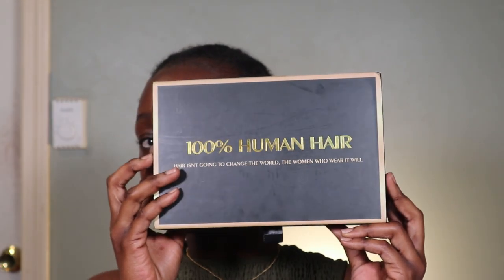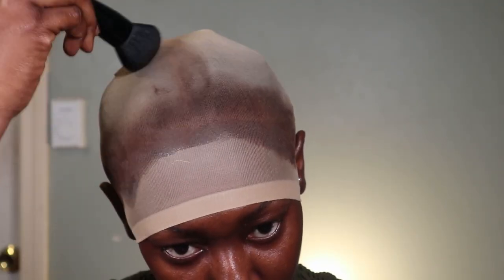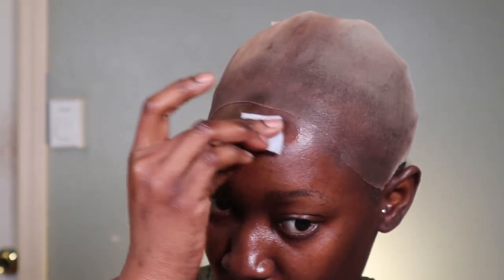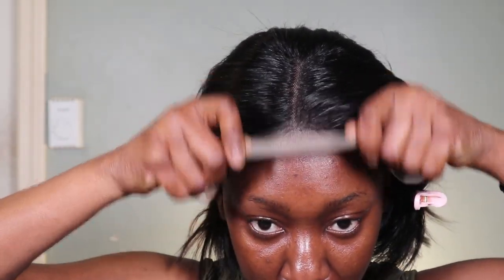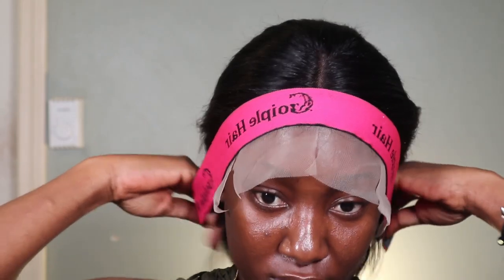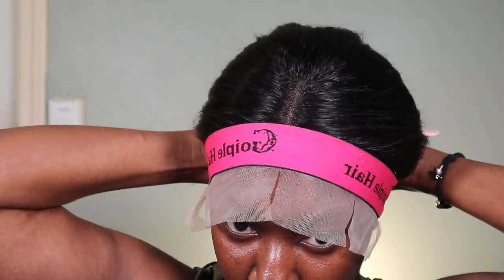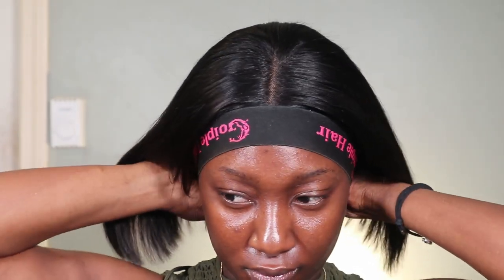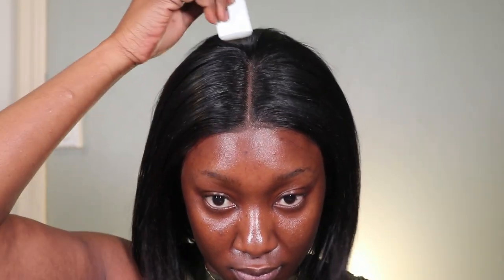DETAILED STEP-BY-STEP FRONTAL WIG INSTALL FOR BEGINNERS| FROM START TO FINISH| BALD CAP METHOD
Here is a detailed video on how to install a frontal wig for beginners.

Hair details and link
10" Bob Wig Human Hair 13x4 HD Pre Plucked
FAQs
How old are you?
- 27yrs
Camera for filming?
-Canon M6
Where do I live?